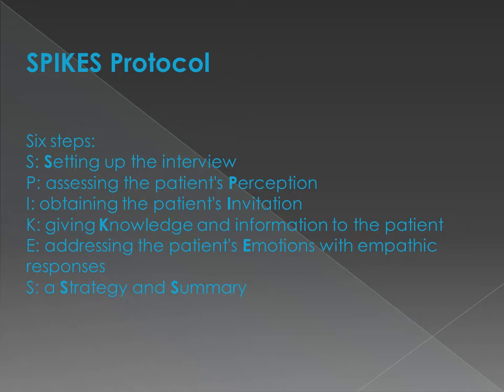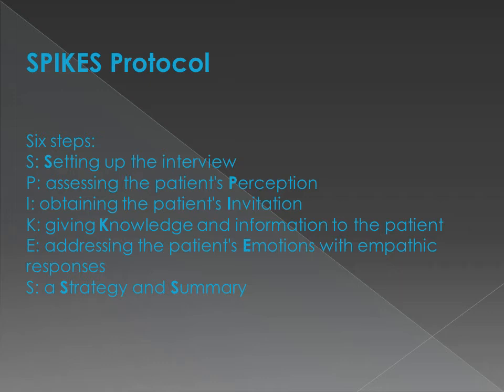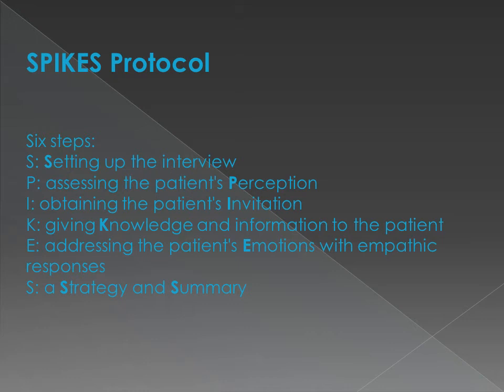Breaking Bad News to Patients Copy